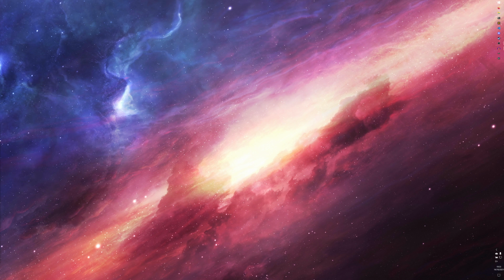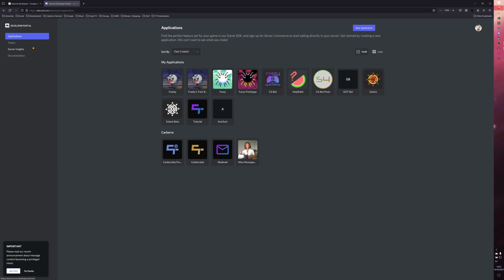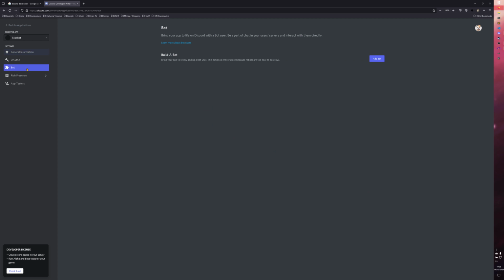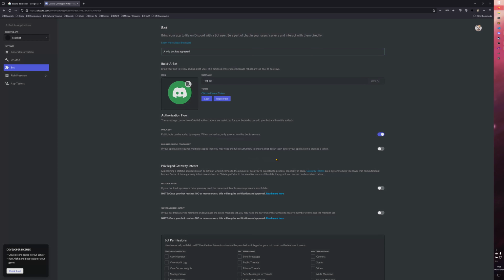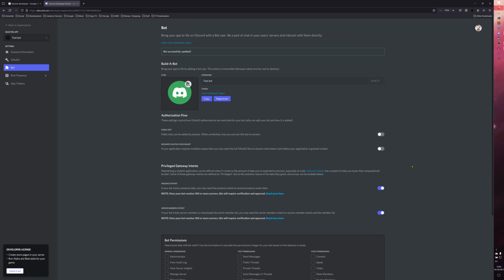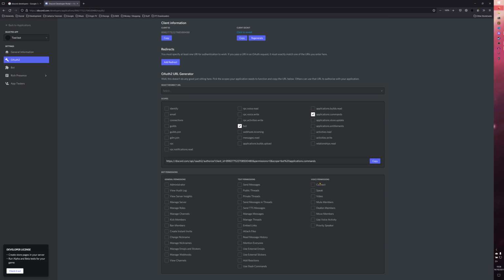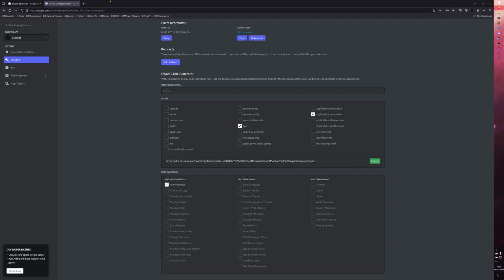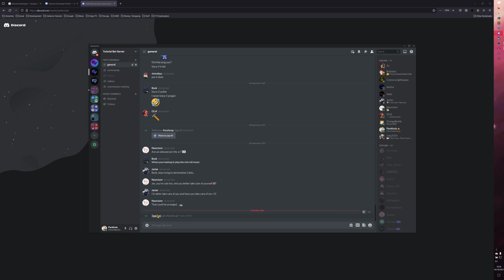Creating a bot on the developer portal (supplementary)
Create a brand new bot in minutes, or reinvite it to be able to use slash commands with it.